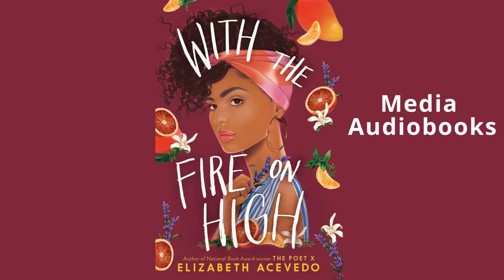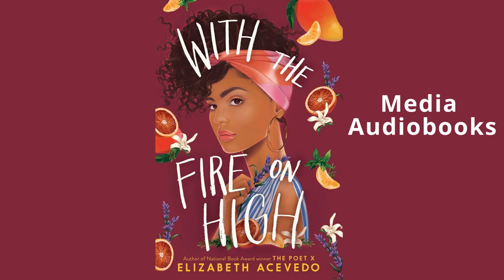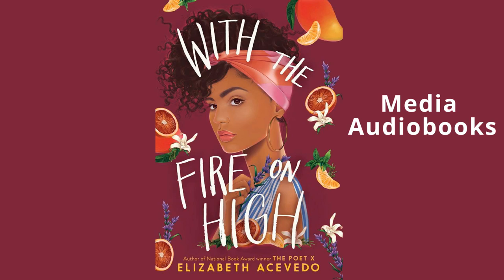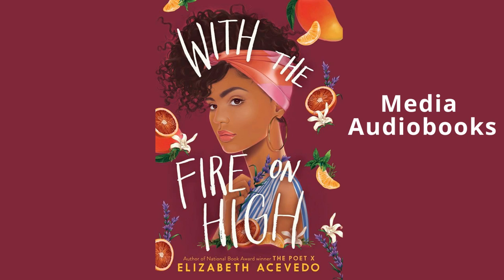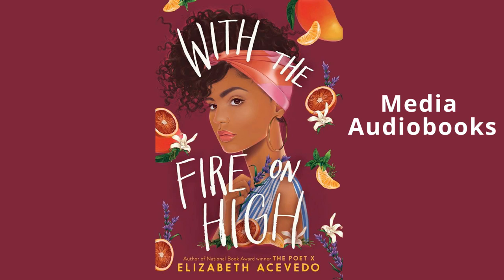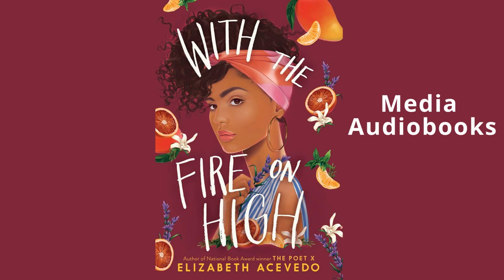Elizabeth Acevedo With the Fire ON High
Listen To Audiobook From the New York Times bestselling author Elizabeth Acevedo With Fire On High Free
With Fire On High Part 1
 Even though she dreams of working as a chef after she graduates,  Emoni knows that it’s not worth her time to pursue the impossible. Yet  despite the rules she thinks she has to play by, once Emoni starts  cooking, her only choice is to let her talent break free.